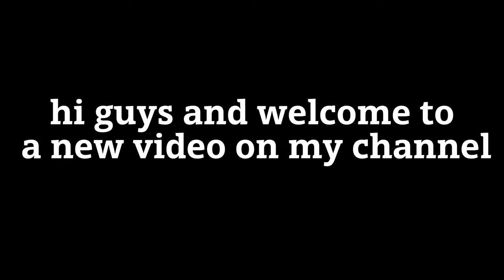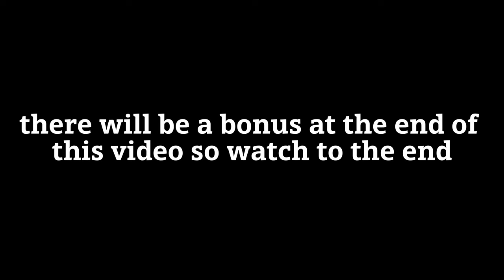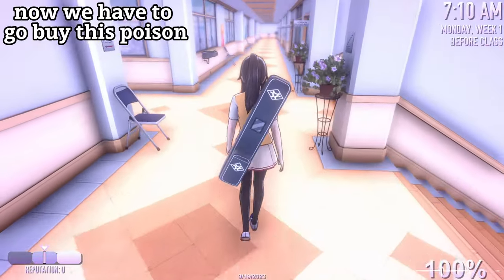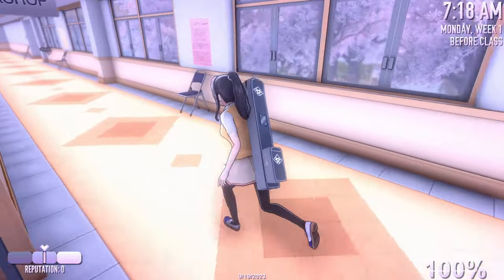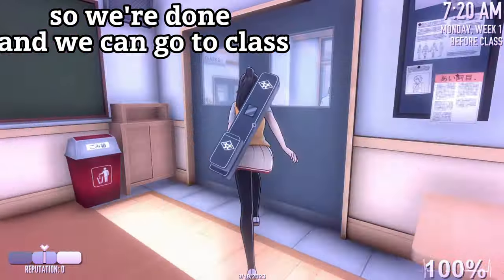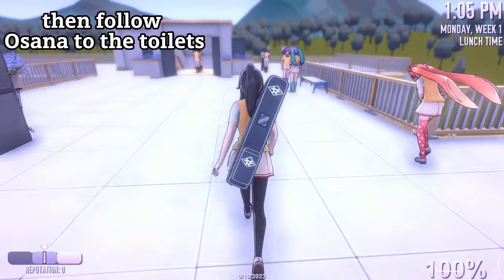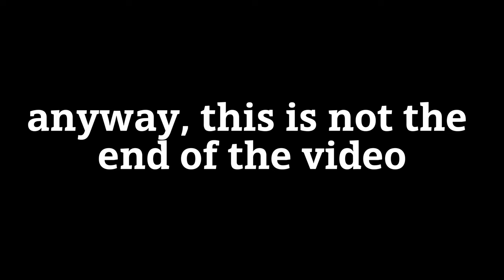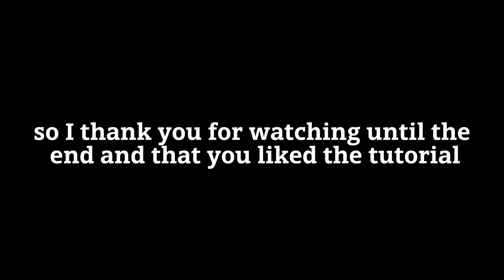how to electrify Osana (tutorial)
how long did it take ? idk maybe 4 hours
apps used : capcut, pinterest, Yandere simulator, ibistpaintX